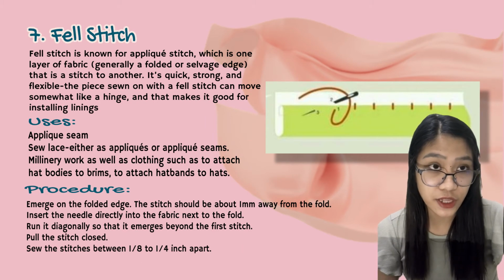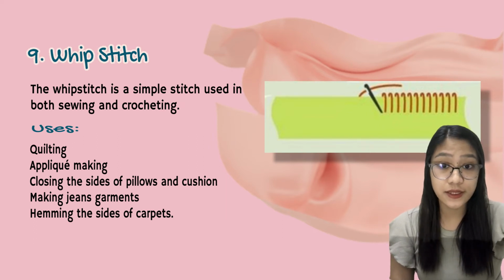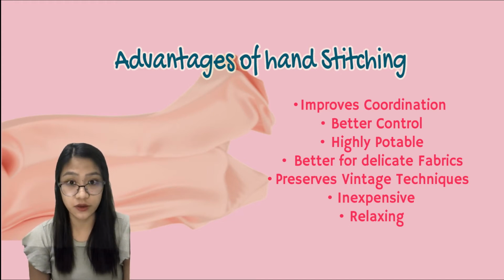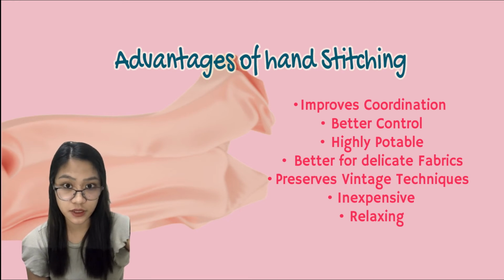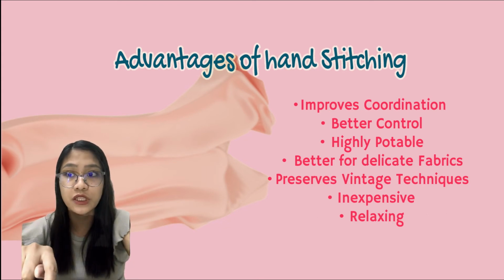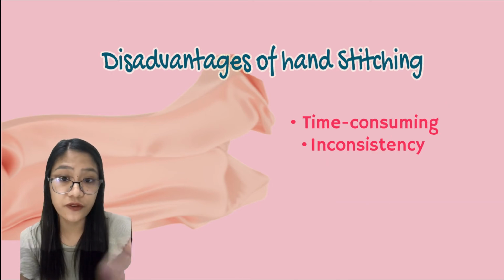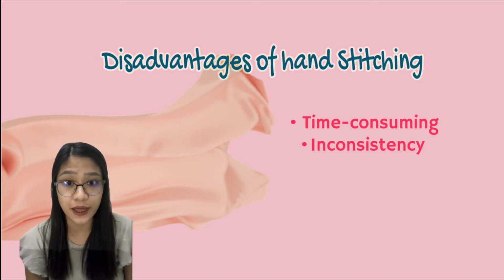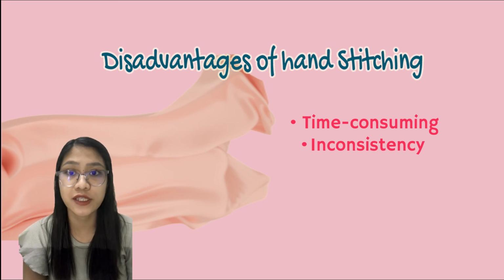June 17, 2021